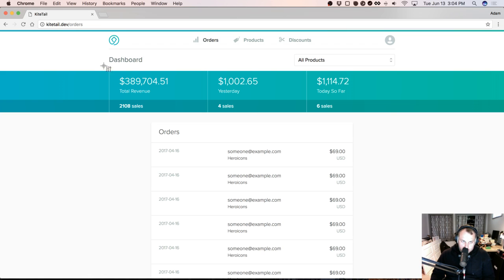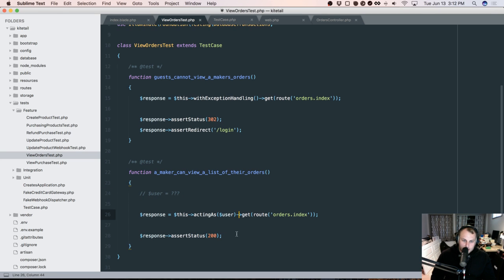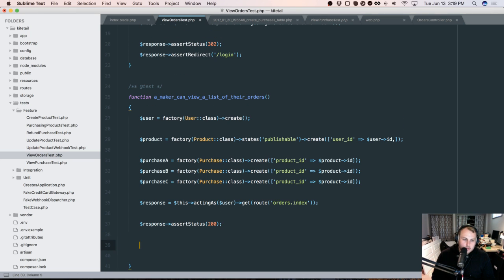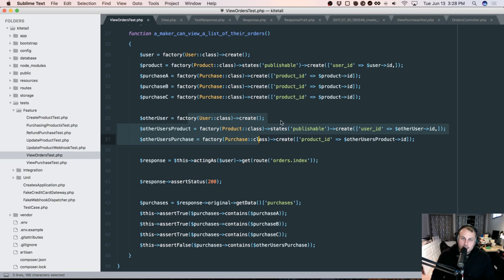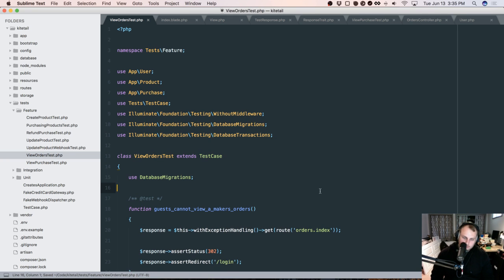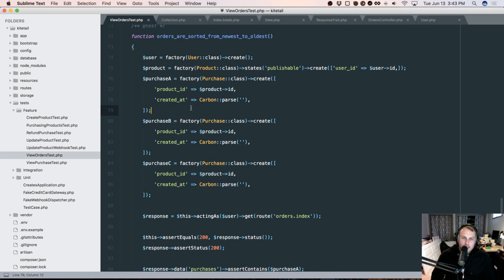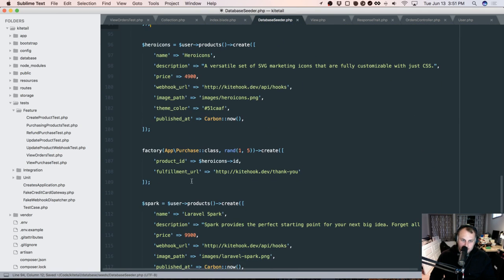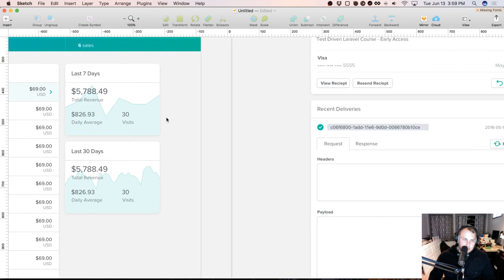Building KiteTail #11: Test-Driving Views without the HTML Headaches